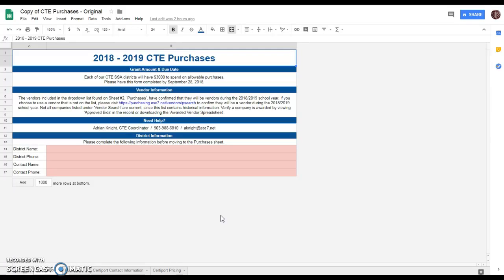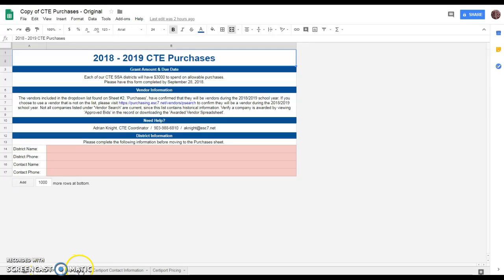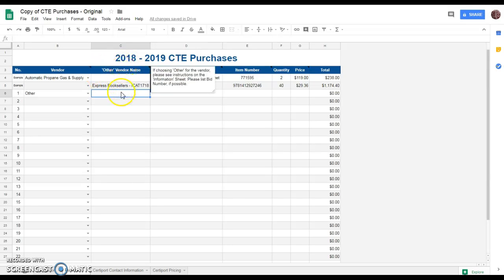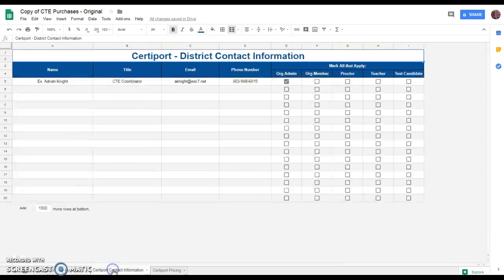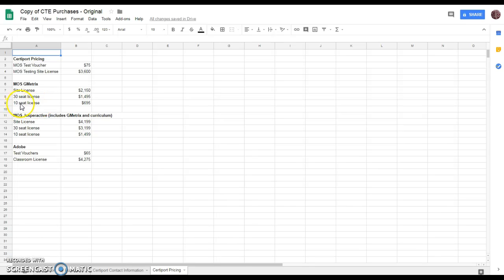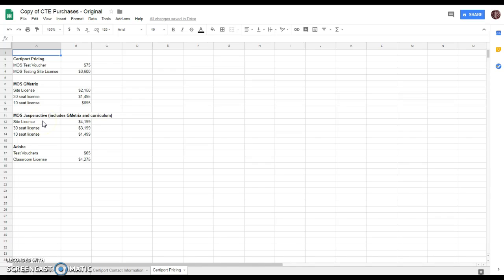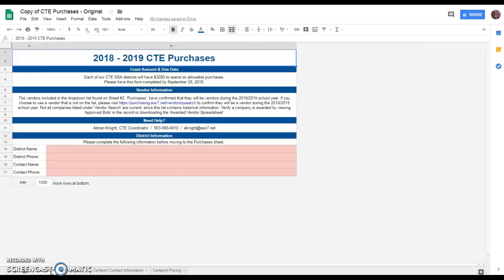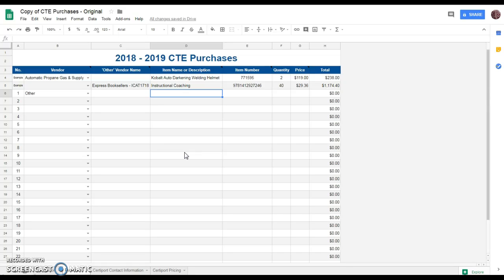CTE SSA Purchases